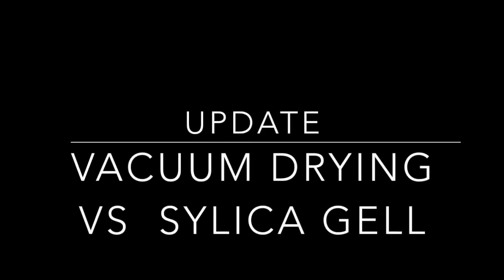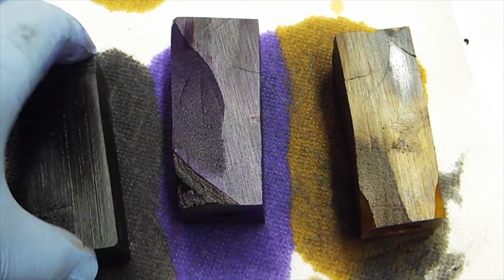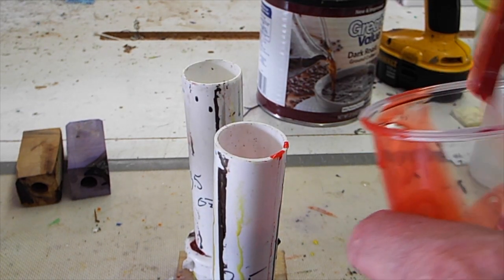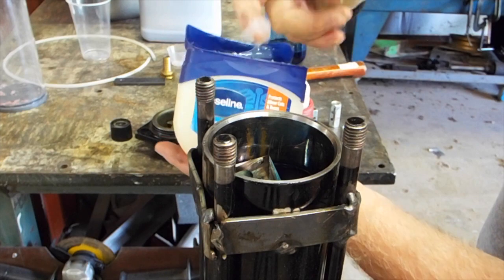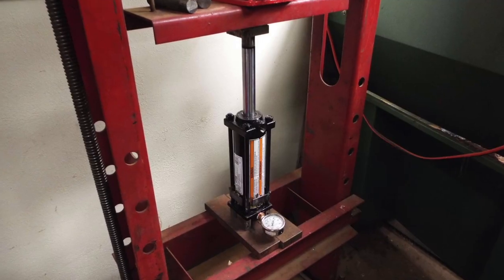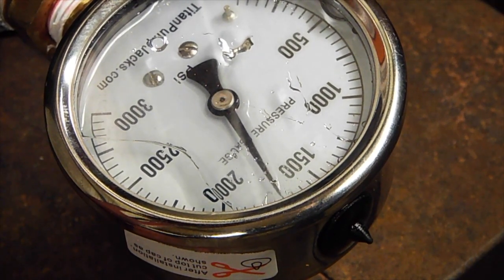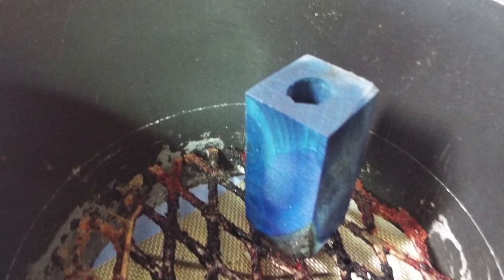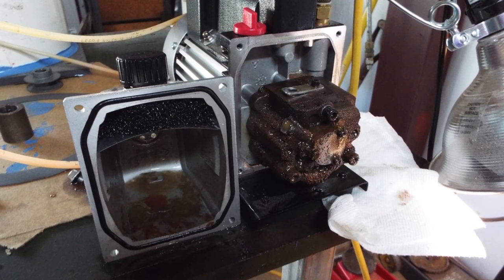Vacuum Drying VS Silica gel Update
This video is about Vacuum Drying VS Silica gel Update